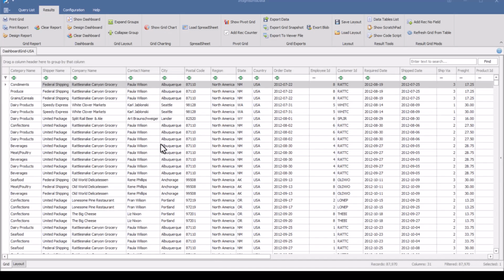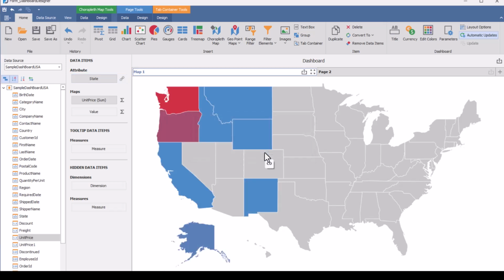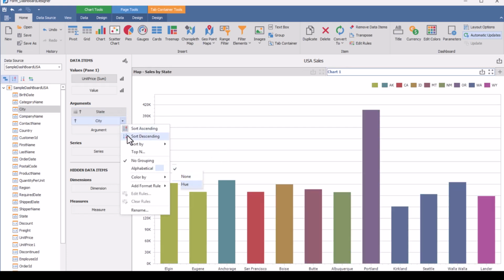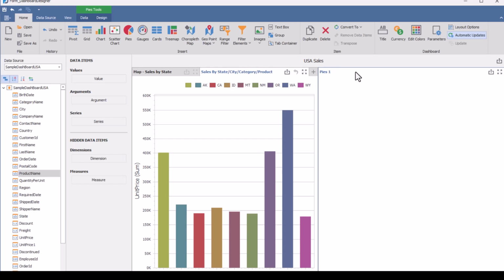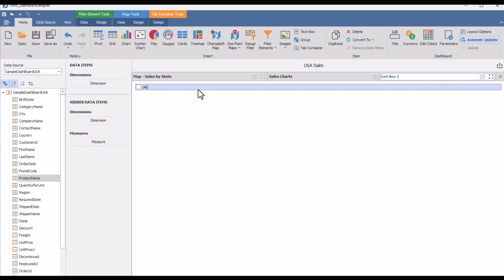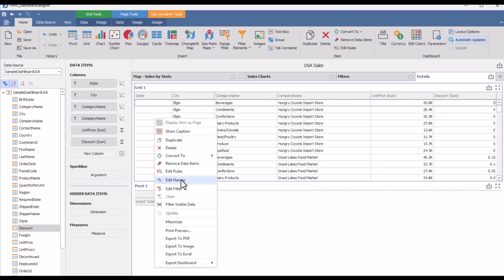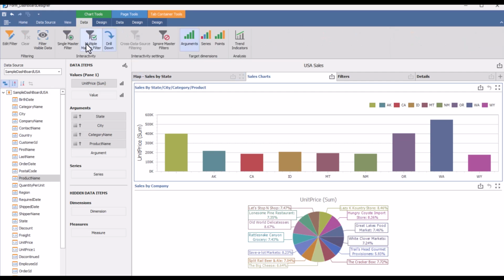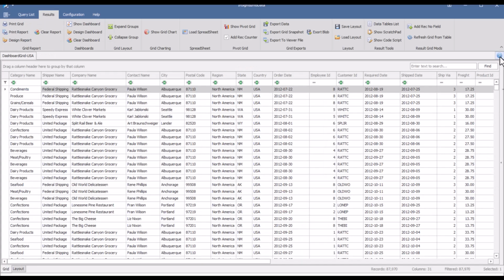InSights DashboardDesigner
An overview of how to use some aspects of the Dashboard Designer that in part of InSights Into Data.
Please note that this is an overview - not a detailed tutorial.